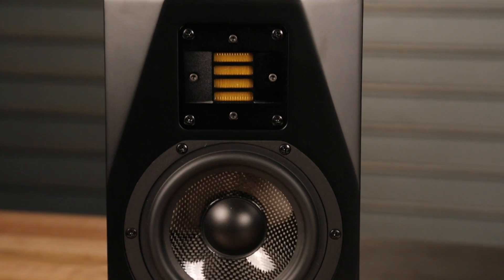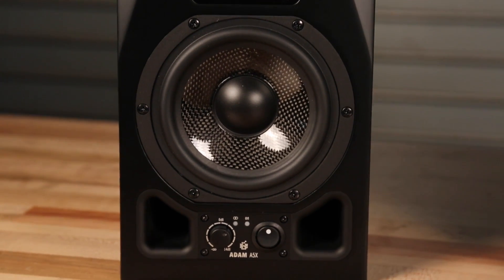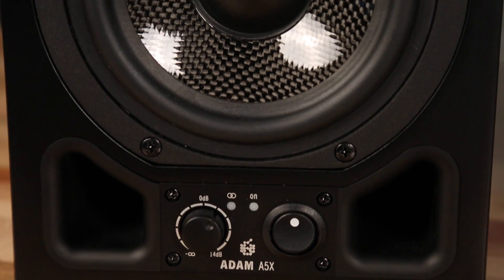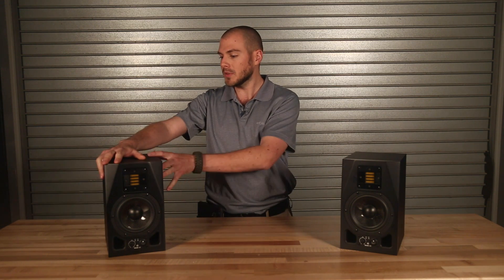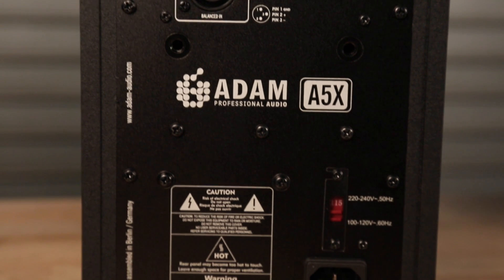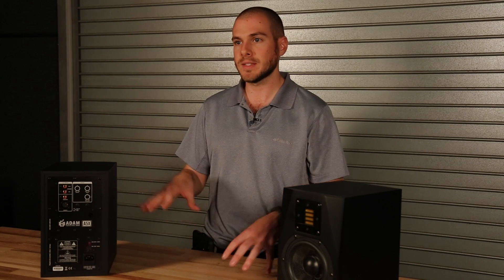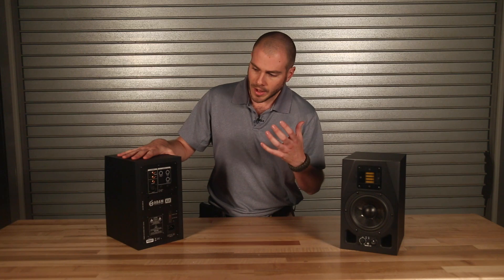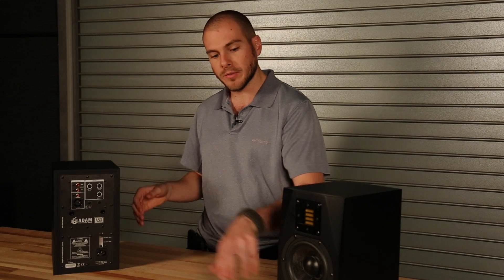Adam A5X Active Studio Monitor | Quicklook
The Adam A5X Active Studio Monitor features a Carbon Fiber/Rohacell/Glass Fiber 5.5” midwoofer, able to reproduce frequencies below 2.5 kHz. along with Adam’s very own technologically advanced X-ART ribbon tweeter.

Each driver of the A5X is powered by it’s own separate built-in 50-watt amplifier. The perfect match of power to components assures a smooth, distortion-free listening experience you can rely upon for your everyday monitoring and mixing chores.

Adam’s unique Stereolink connector allows you to control the overall stereo volume of both speakers from the volume control of just one, perfect for when there’s no mixer in the setup. High and low shelving filter controls enable you to perfectly tailor the sound according to your mixing environment.

Your mixes will reach a new plateau as you can now monitor with complete confidence. You’ll experience extremely accurate details and nuances in your recordings like never before, enabling you to make the correct critical decisions necessary for professional mixes that translate to multiple targets such as broadcast radio and television, CD, DVD, file sharing on the web and more.

Features:

    X-ART tweeter
    5.5” carbon/rohacell/glass fiber-midwoofer
    2 x 50W amplification
    on-/off-switch and volume gain on the front panel
    Stereolink
    tweeter gain and 2 shelf filters on the rear panel
    50Hz - 50kHz
    XLR & RCA connectors
    110dB max peak SPL per pair
    5 year warranty